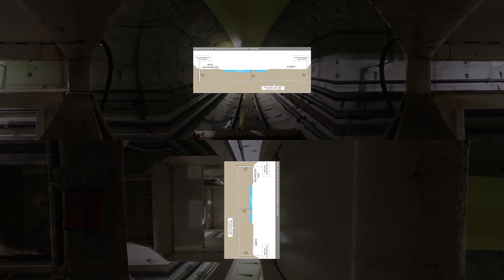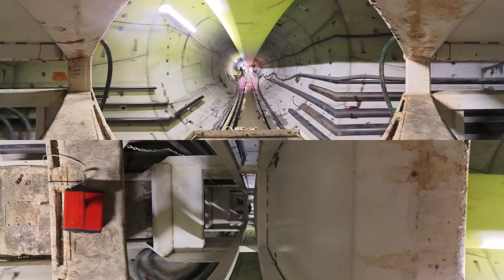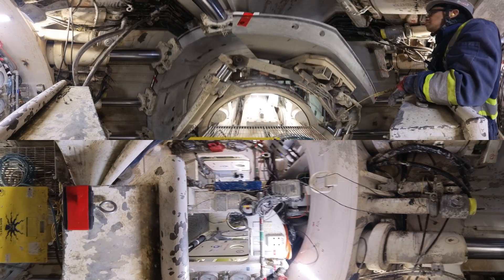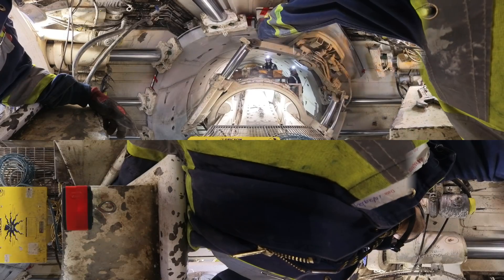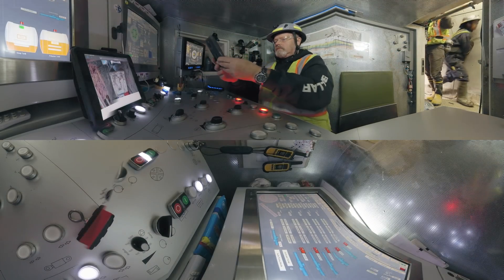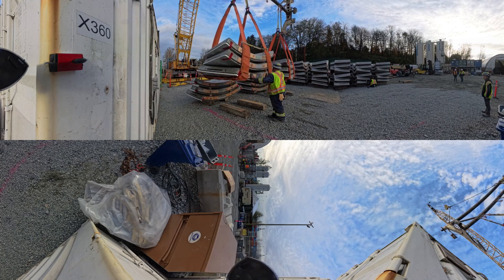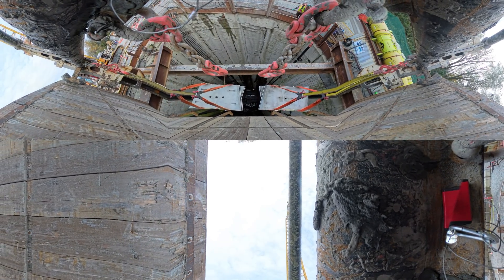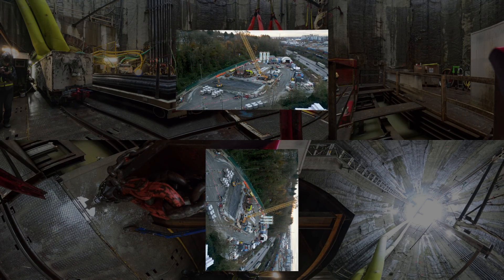360 Tunnel Construction Below the Fraser River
Take a trip 50 metres below the Fraser River between Surrey and New Westminster, where a tunnel boring machine is digging a new water supply tunnel. Ride on the tunnel train that goes down the track to the machine, watch tunnel rings being assembled, and hear what it's like to spend your entire career underground.

Use your mouse or keyboard ​at any point in the video to change your view and see all around you.

Animated graphics courtesy of Herrenknecht Tunneling Systems.